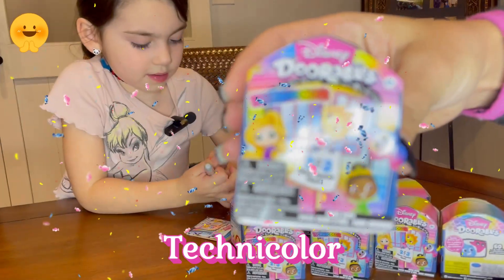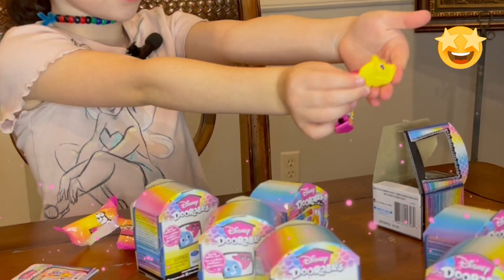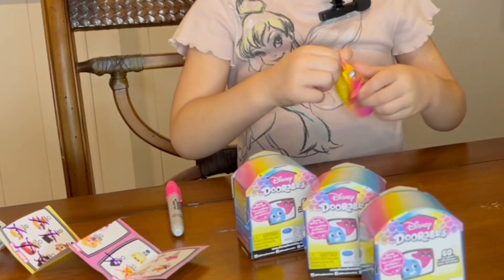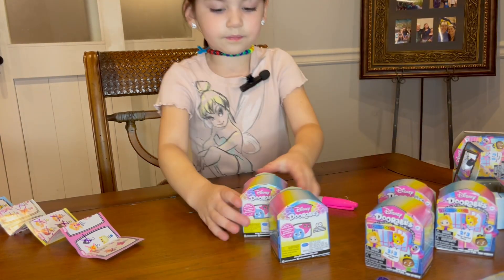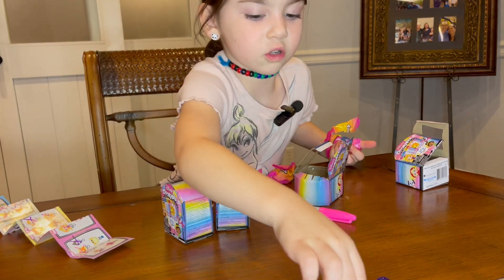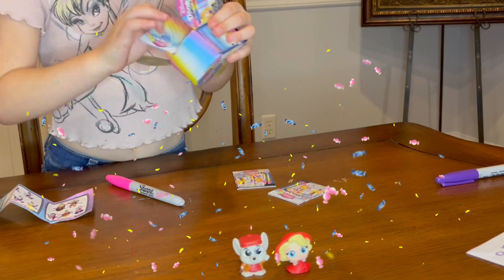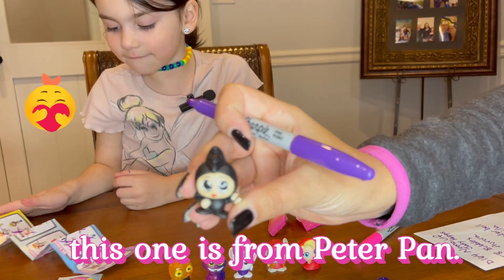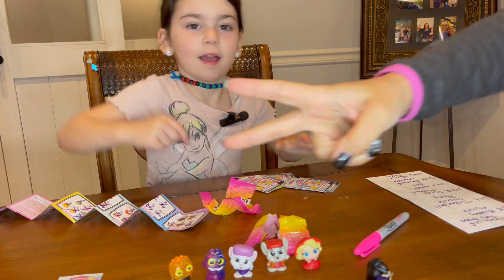Unboxing Series 11 Doorables with codes!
Get ready for an exciting unboxing as we open up Series 11 Doorables and reveal the secret codes inside! These collectible toys are perfect for all ages and each one comes with a code for a surprise door to open in the Doorables app. Don't miss out on this fun and cute series!

It's Evie's World!, we are all just living in it 🤗. Follow Evie as she unboxes toys, visits Disney, and enjoys living life.

Main topics:
learn with fun, toys, toys review, toy unboxing, toy review, best toy to buy, Disney land, pretend play, pretend play challenges, animals, pet lovers, puppies,